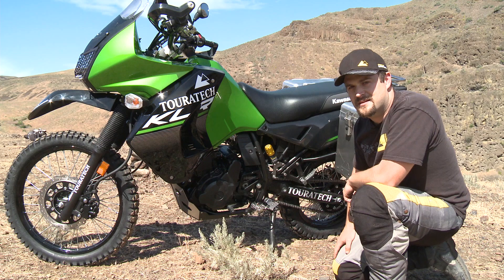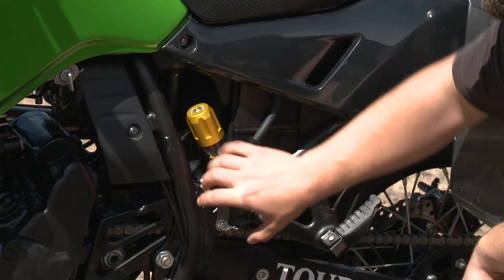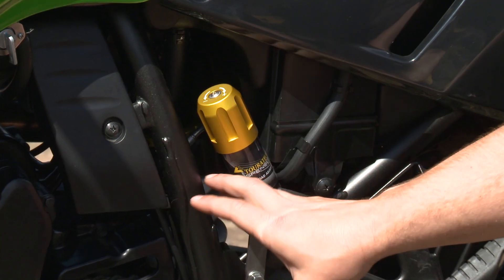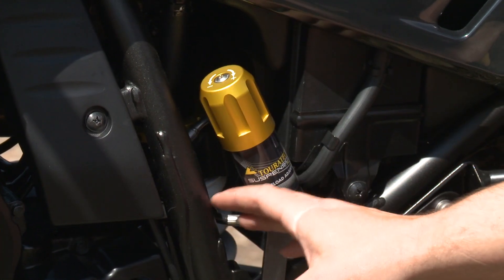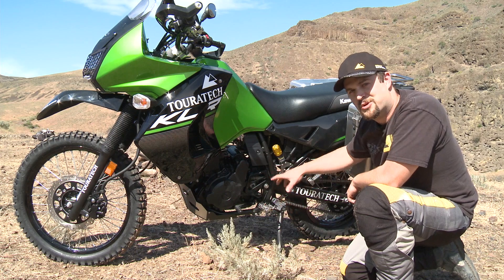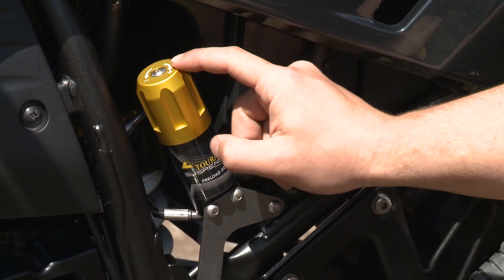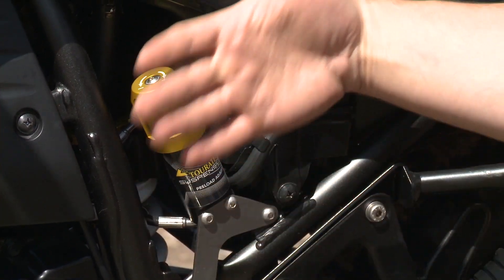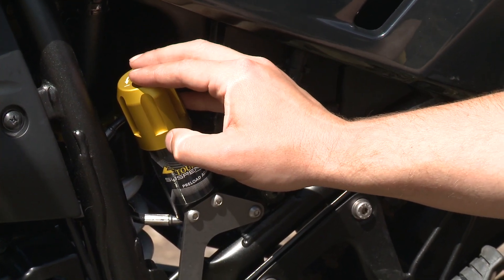Touratech Explore HP Shock for the KLR 650 with Iain Glynn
Touratech Suspension is the world’s first purpose-built shock absorber for long-distance touring with a fully-loaded motorcycle.  Right out of the box, it has the strength, features and adjustments to go the distance on your KLR650 hauling luggage.

The Touratech Explore HP shock is over-built by design with heavy-duty materials, over-sized components, 50% more spring pre-load adjustment, and adjustable rebound damping that’s tuned for optimal performance with a fully-loaded motorcycle. With an Explore HP shock, the preload can be quickly adjusted by turning the knob with your hand. If you don’t mind using a tool to adjust preload, the Explore shock may be a good option since it costs less and offers all of the same features except the quick-adjust preload knob.

Unlike most other shocks for the KLR650, Touratech Suspension uses a separation piston instead of an oil emulsion design to keep the damping consistant no matter how hard you ride.  An oil emulsion shock will tend to "foam" when heated up and ridden hard and change the damping characteristics. Why run a shock that degrades in performance the harder you ride it? Touratech shocks feature a floating piston design that keeps the oil and nitrogen separate for consistent performance.